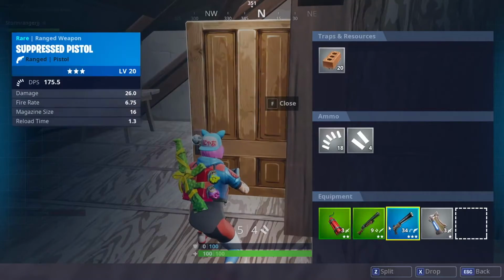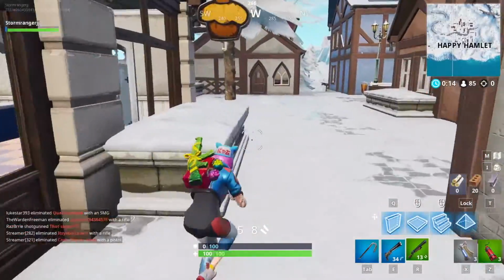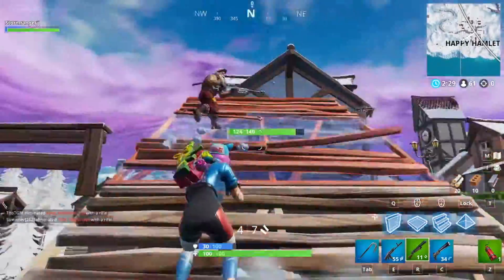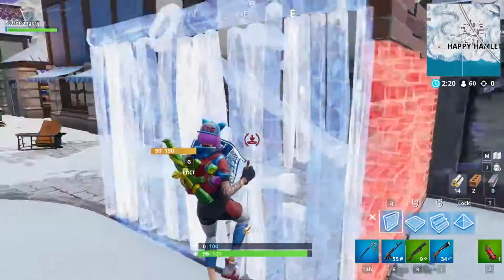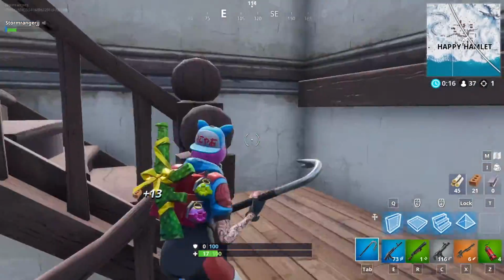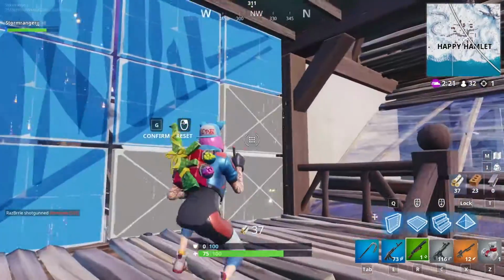How to Level Up Ice King *FAST* - How to Complete Ice King Challenges - Fortnite Season 7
This video is a guide to complete the "Ice King" challenges in Fortnite Battle Royale. In this video, I go over what to do to unlock these challenges, and the recommendations I have to completing these  challenges fast. The Ice King is the tier 100 battle pass skin for Fortnite season 7. This video can help someone unlock the maxed version of this skin.